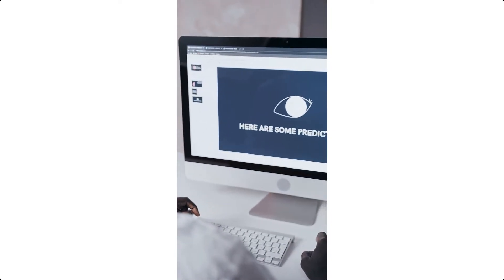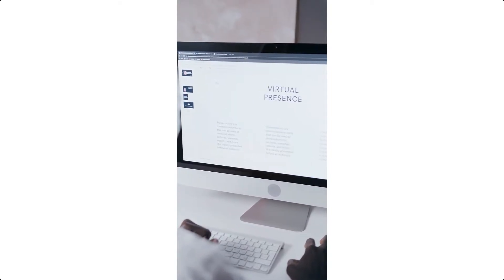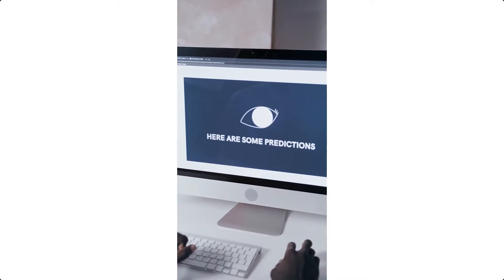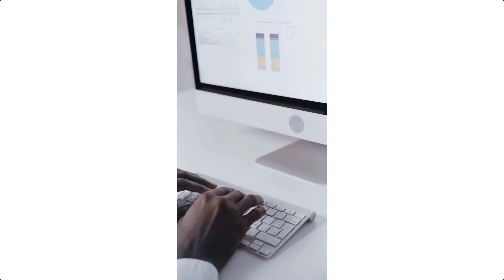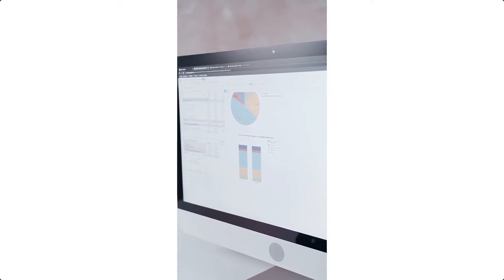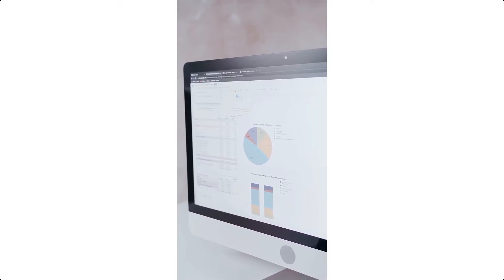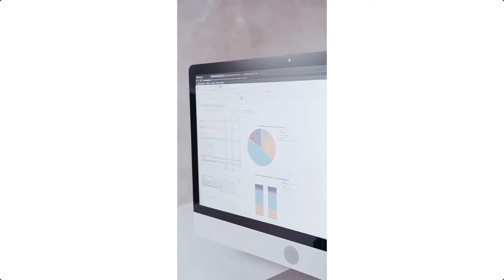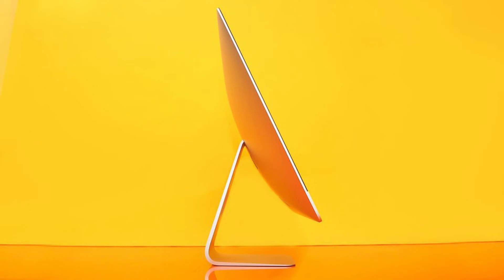New iMac 27-Inch Rumors: Release Date, Display and More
As we reported in today's DSCC Weekly, we no longer expect the Apple iMac Pro to launch in the spring. Looks more like summer. Still with a MiniLED backlight, but fewer MiniLEDs/zones than in iPad/MacBook Pro's.

It could be an iMac Pro.

The 24-inch M1 iMac redesign brought a slim, flat, iPad Pro-like silhouette. Will its bigger sibling also do away with the convex back?

Sarah Tew/CNET
It's a safe bet that 2022 will bring a new version of the 27-inch iMac, along with an updated Mac Pro. Apple previously set a two-year deadline to switch from using third-party processors to its own Silicon chips, and these computers are the last remaining Macs that run Intel.

While we don't know many specifics, my guess is a new model will be announced at the annual Apple Worldwide Developers Conference, which usually happens in early June. If there are any new or unique capabilities that Apple's planning to add with the annual operating system update, software developers need to be the first to know.

When will the new iMac be announced?
Though we expect the first Apple event to take place in early March, the usually spot-on display expert Ross Young thinks it will be bumped from his initial estimate of early this year to debut sometime between June and August, since he doesn't see panels for it shipping before June.